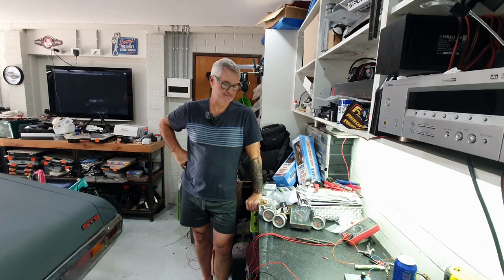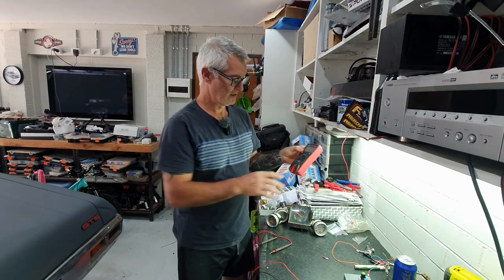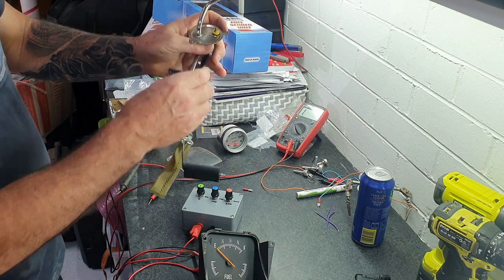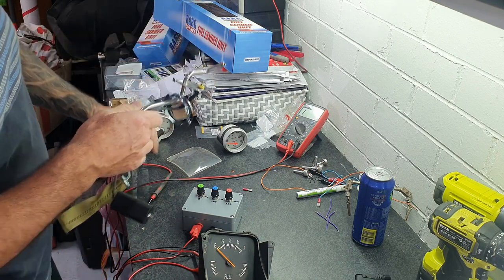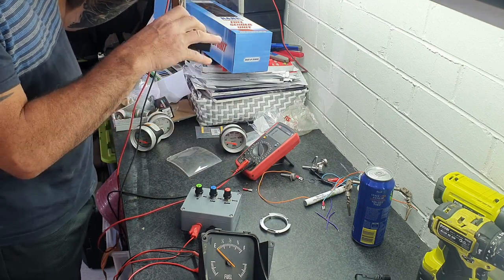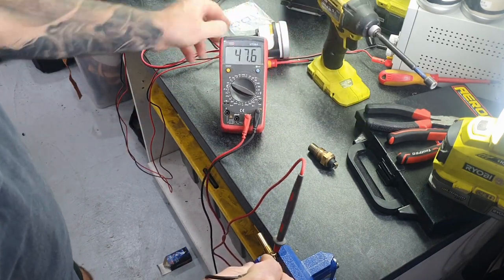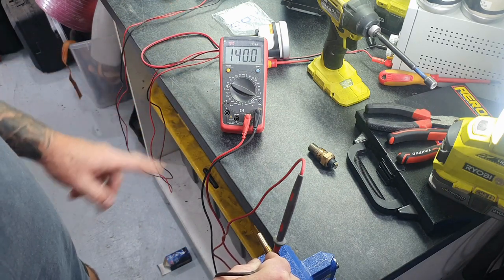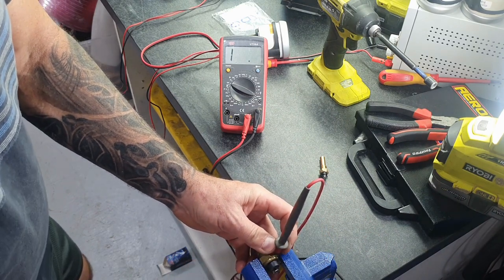Look how easy it is to test your cars gauges.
In this weeks Video I show you how to build a test box that can help determine which sender/sensor to use with your old school car gauges.
I show you how I test each individual gauge on my GTS dash (Excluding ammeter and tacho).
I show you how I test Autometer gauges.
I show you how to determine which sender suits which gauge.
 Believe it or not there are many different temp/oil pressure and fuel senders for different model cars depending on engine capacity, A/C vs Non A/C,  and coupe/van/ute/sedan.
Could be Holden, Ford\Chrysler/Mopar/Mazda/Toyota, Chev etc